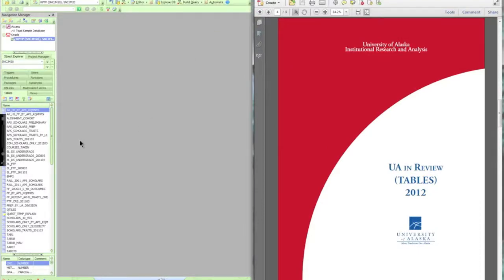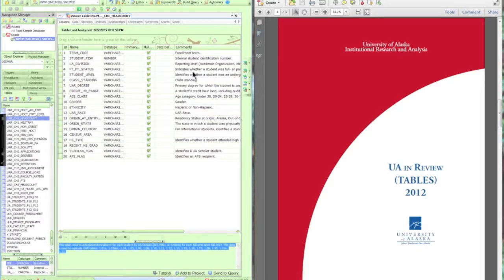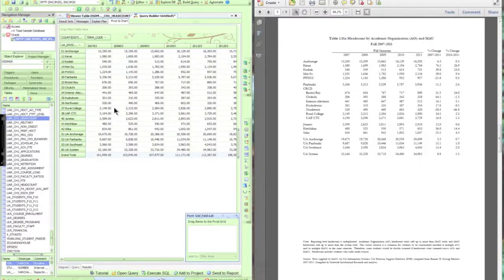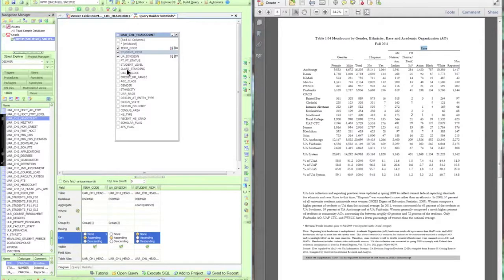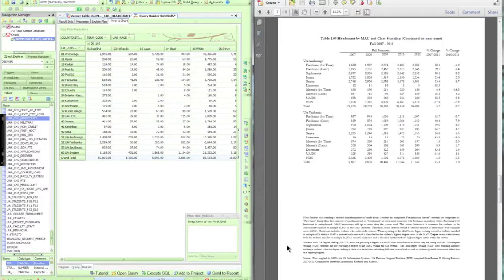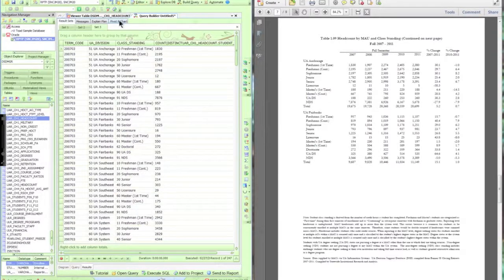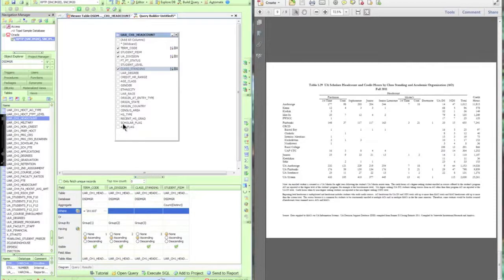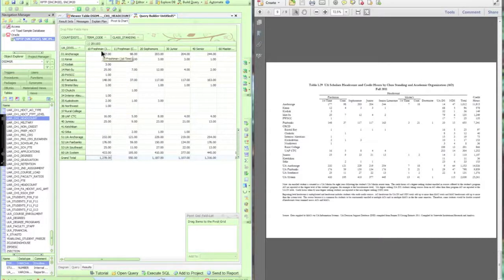IRPA Student Enrollment Podcast